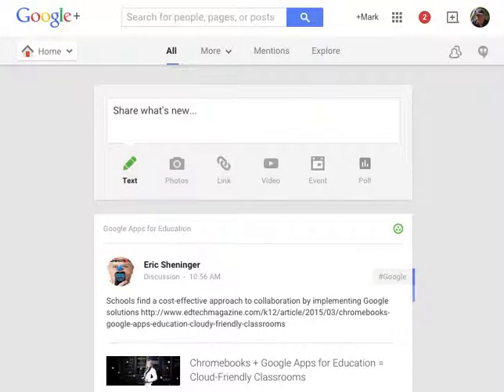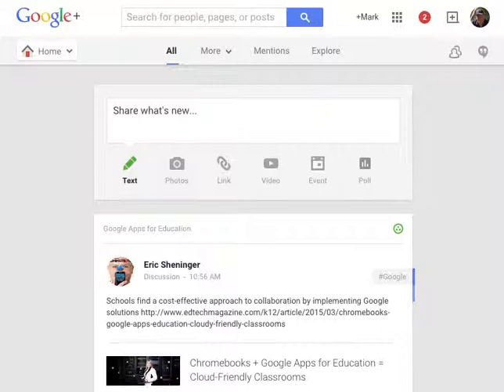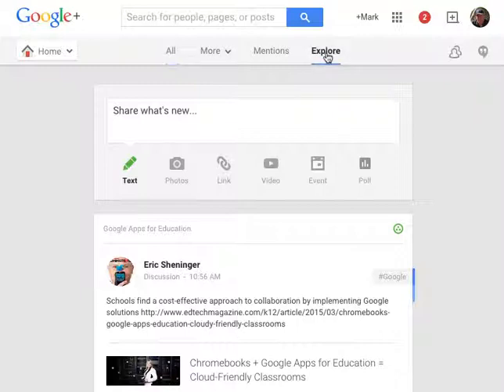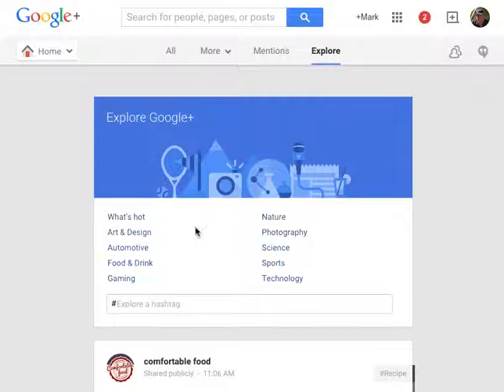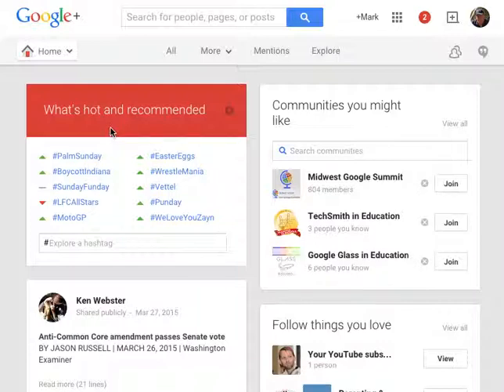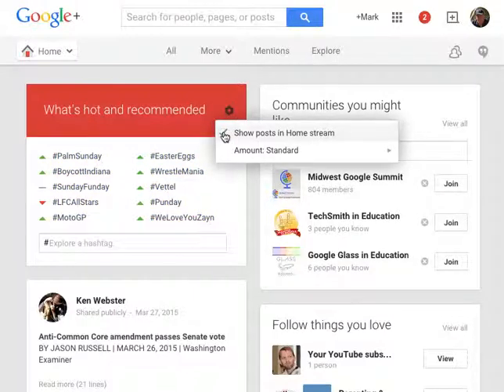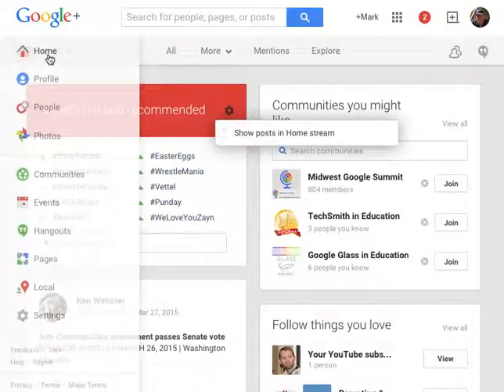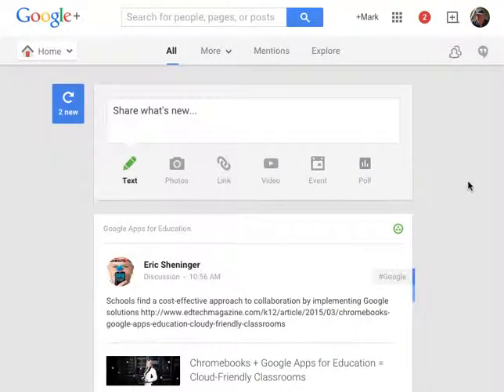How to remove Hot and Recommended Google+ Content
This video explains how to prevent "hot and recommended "content from appearing in your video stream.